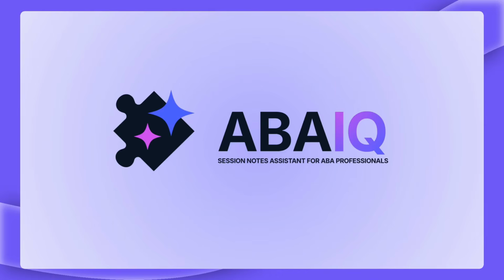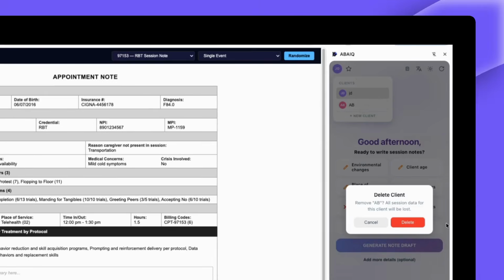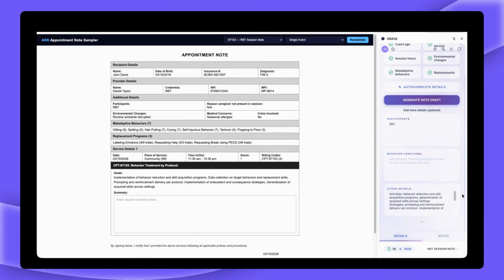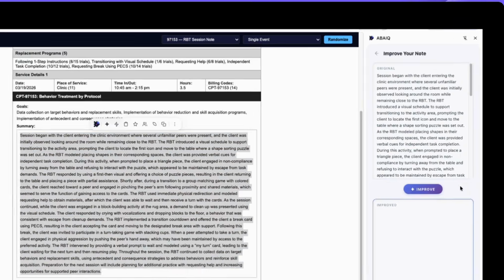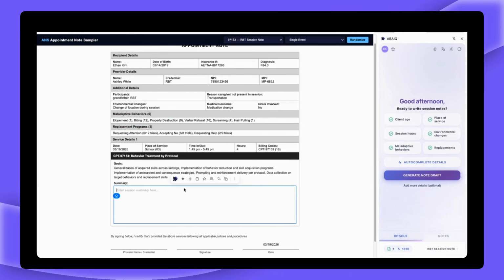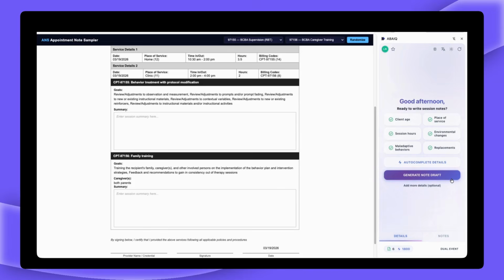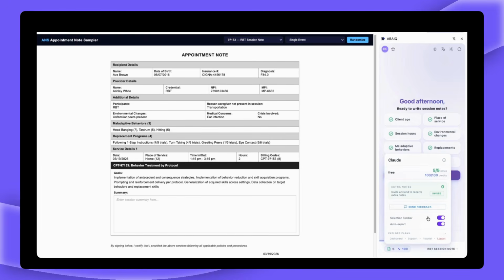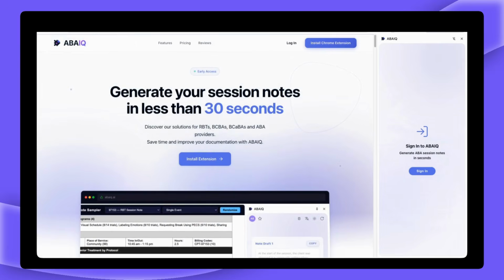ABAIQ Full Tutorial | ABA Session Notes in One Click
Stop spending 20-30 minutes on every session note. ABAIQ is the AI-powered Chrome extension that writes professional ABA session notes in seconds, without leaving your platform.

Works with Office Puzzle, ABA Matrix, CentralReach, Catalyst, and any other EHR or documentation platform. HIPAA compliant. One click. Your note is ready.
Whether you're an RBT, BCBA, or BCABA, ABAIQ reads your session data and generates your clinical notes automatically.
📌 WHAT YOU'LL LEARN IN THIS TUTORIAL:
00:00 What is ABAIQ
00:12 How to install on Chrome
00:30 Opening the sidebar & signing in
01:09 Adding your first client
01:34 Autocomplete Details feature
02:37 Adding extra details & context
03:08 Note type selector
03:19 Generate Note Draft
03:46 Drafts mode & regenerate
04:04 Improve feature
04:32 Floating toolbar
04:47 Generate Draft Here
05:03 Autocomplete from toolbar
05:11 Send to Details
05:31 Improve from toolbar
06:01 Participants & Environment Changes
06:14 Copy & visibility settings
06:42 Auto Export with dual events
07:20 Light & Dark mode
07:27 English & Spanish language toggle
07:42 Plans & credits
07:48 Free trial & pricing
08:00 Invite a friend & earn bonus notes
08:02 Send feedback
08:08 Toolbar & Auto Export settings
08:35 Pricing plans breakdown
08:51 Dashboard & billing
09:04 Support & tutorial replay
09:12 Pro tips
09:35 Keyboard shortcuts
09:50 Install ABAIQ free

✅ ABAIQ FEATURES:
→ Reads your session page automatically
→ Generates complete clinical notes in seconds
→ Works on any ABA documentation platform
→ HIPAA compliant, no data shared externally
→ Improve any note with one click
→ Auto export directly into your text fields
→ Dual draft mode for supervision notes
→ Full bilingual support English & Spanish